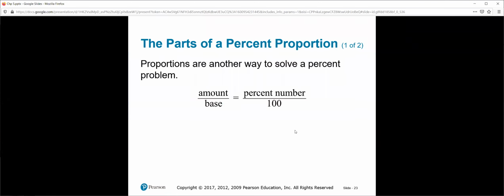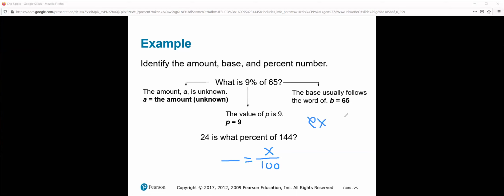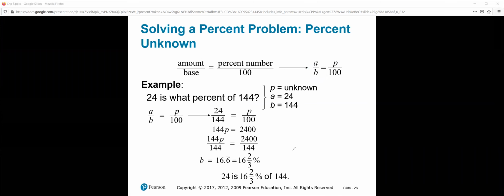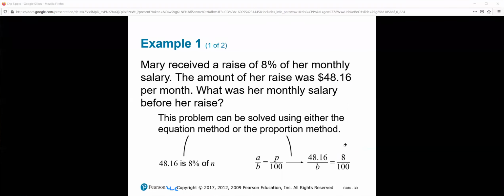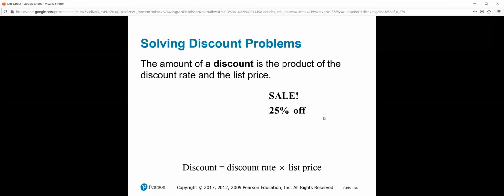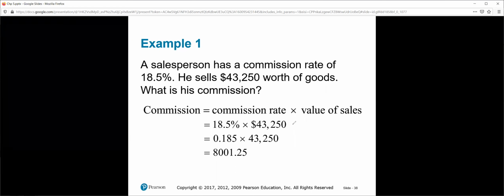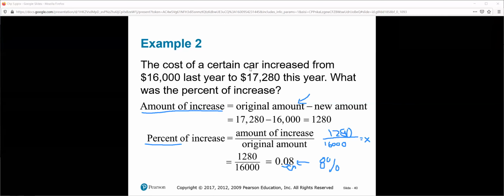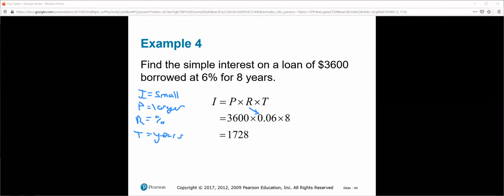GCC MTH 100 Chp 5b